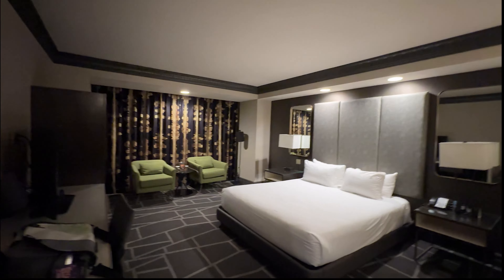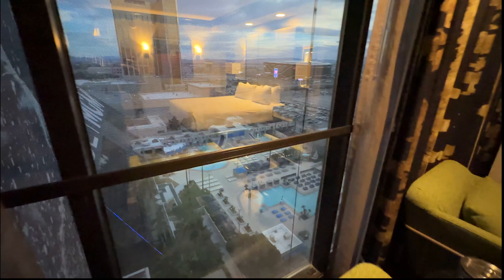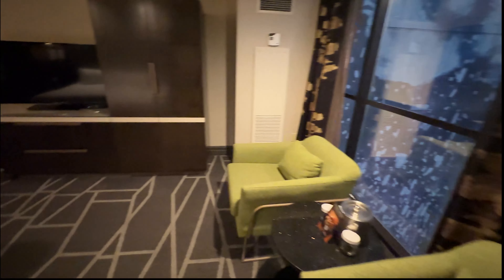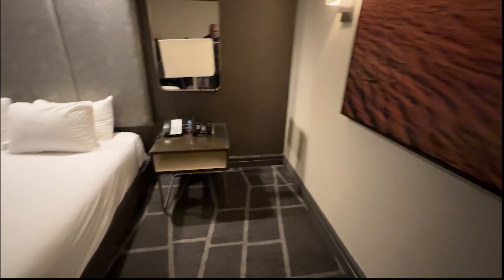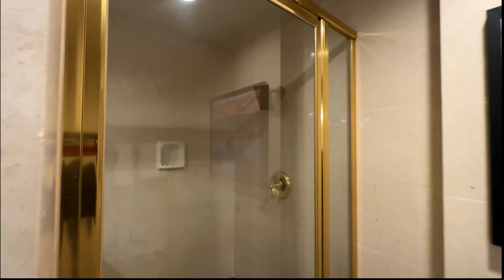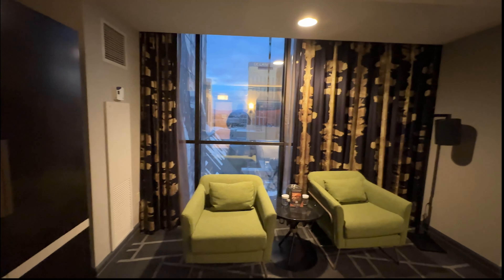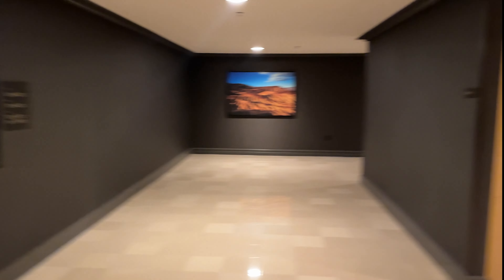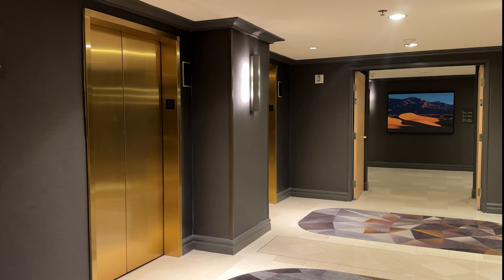How Did My Stay At The Luxor Hotel West Tower Go? Las Vegas Strip Review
The Luxor Hotel West Tower Las Vegas Strip

We love to travel the world and local locations and enjoy fine dining. We're here to be helpful and have fun along the way with our puppy. here you can find shopping tips and travel blogs
Our Adventures We Travel the World Shop and Have Fun. If it's exciting well share it We believe in doing hard things, spontaneous adventures, laughing together, & trying new things! We love sharing our everyday adventure, fun family games, treasure hunts, silly skits & of course everything in between

scentsy warmer
Furniture Set
The Aria Hotel Aroma
Scentsy Diffuser Entice